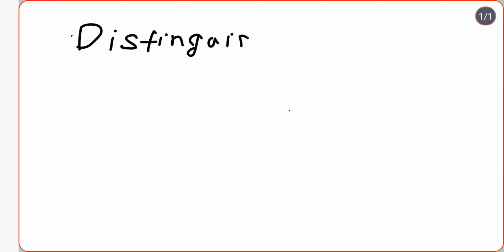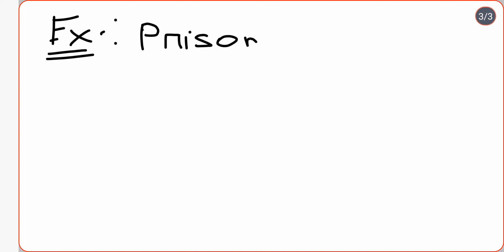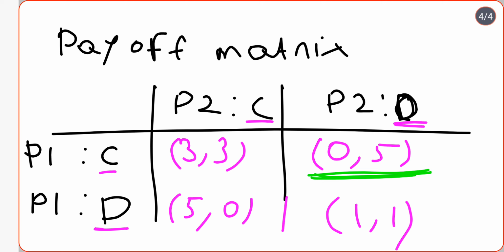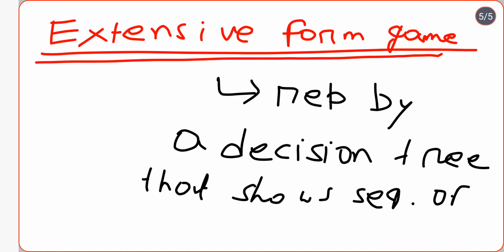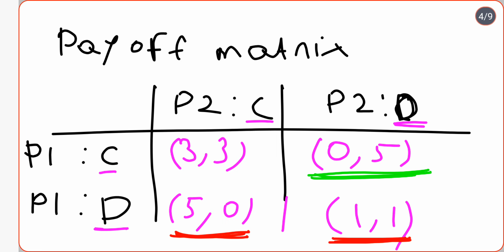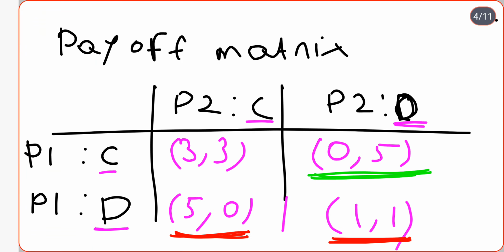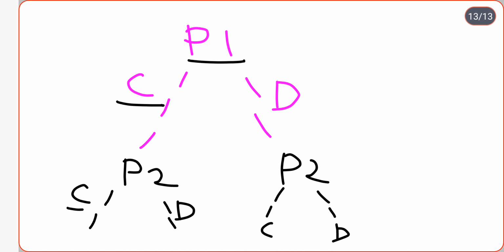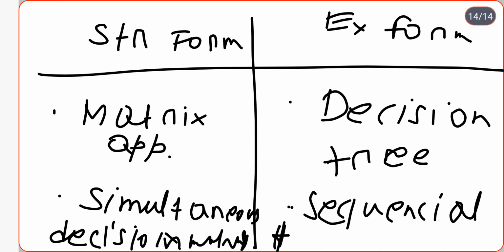Difference between Strategic form Game and Extensive form Game with example